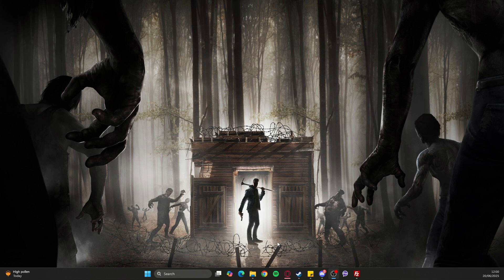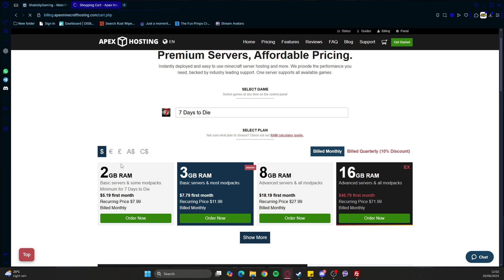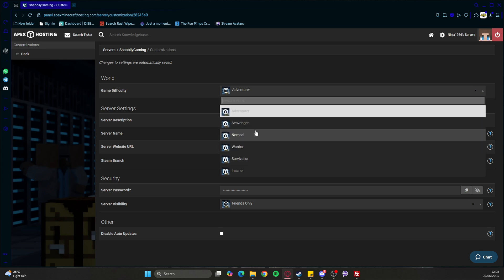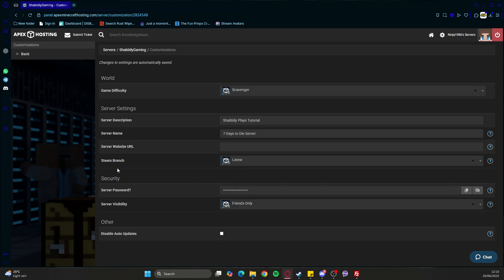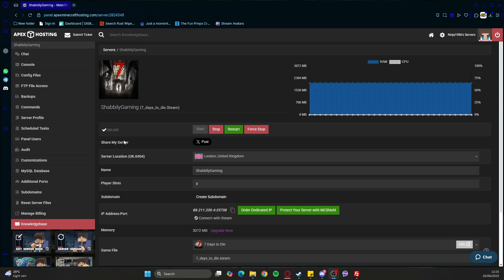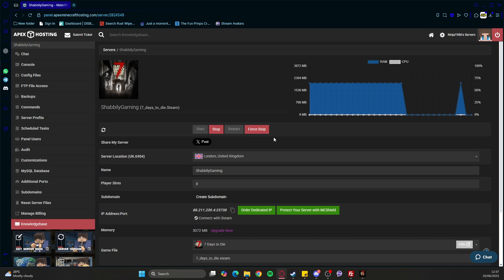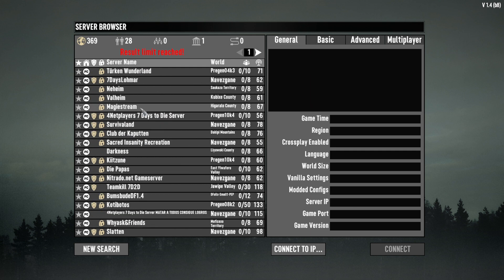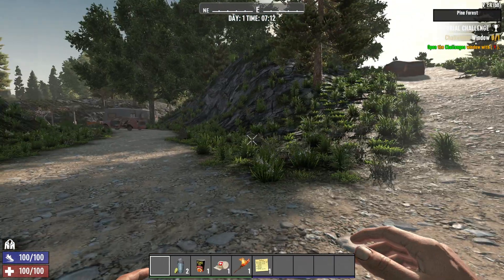Easy 2.0 7D2D Server Setup | Shabbily's Guide to Surviving Together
How to Set Up a 7D2D Server for the 2.0 Update | Shabbily's Guide to Surviving Together

Thinking of running your own 7 Days to Die server for the 2.0 update? Whether you're hosting for friends, a streaming community, or just want full control of your apocalyptic experience — I’ll walk you through everything you need to know to get it up and running!

In this video, I cover:
✅ Downloading and installing the 2.0 server build
✅ Recommended settings and quality-of-life tweaks
✅ How to open your server to friends
✅ Using SteamCMD or server hosting panels
✅ Shabbily tips for smoother gameplay & admin setup

Perfect for beginners or returning survivors!
Got questions? Drop them in the comments and I’ll do my best to help out.